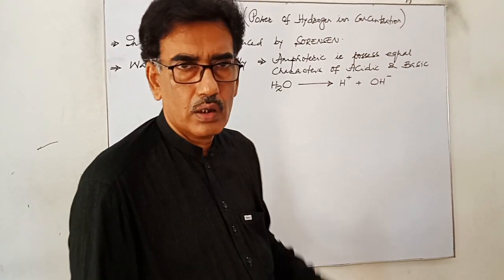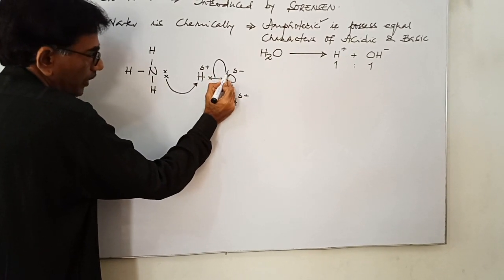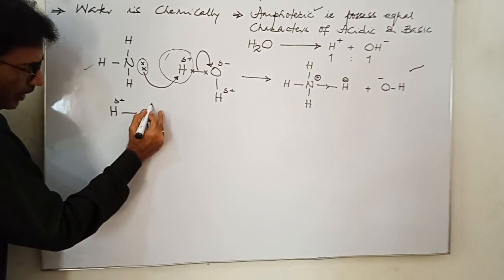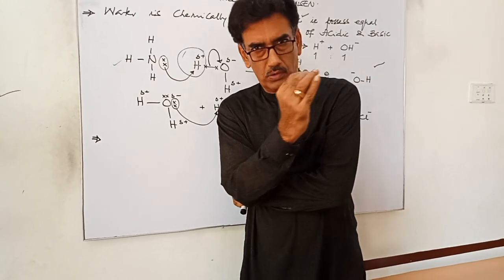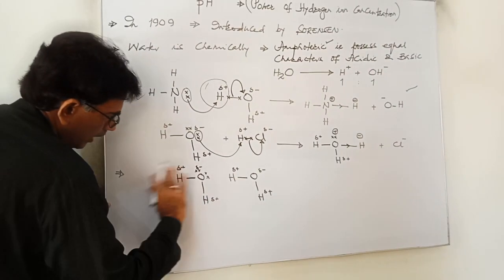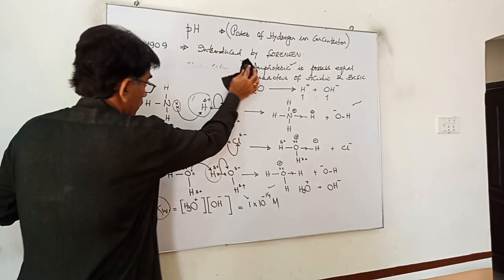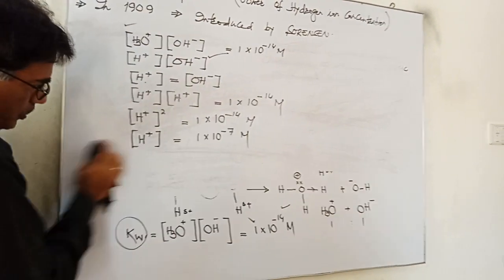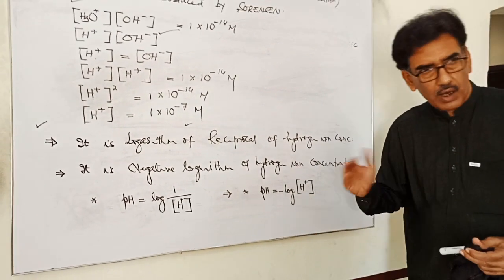XI Chemistry Ch#7 Lecture#08(pH) By Prof. Bhawani Shankar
Class: XI
Subject:Chemistry
Lecture: 08
Topic: pH
By: Prof.Bhawani Shankar Assistant Professor at Sadique Faqir Govt Boys Degree college Mithi Tharparkar Sindh.